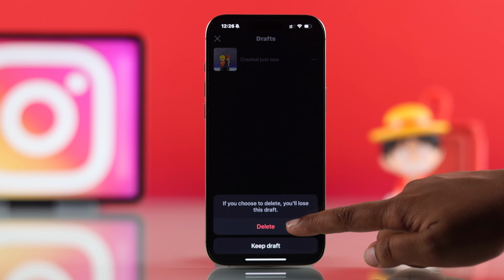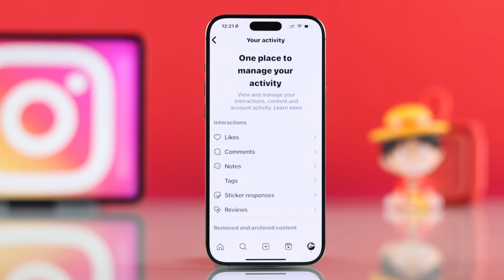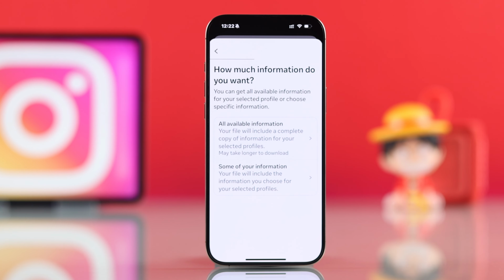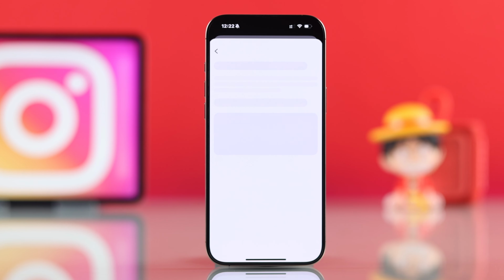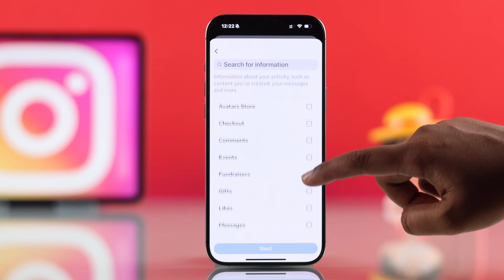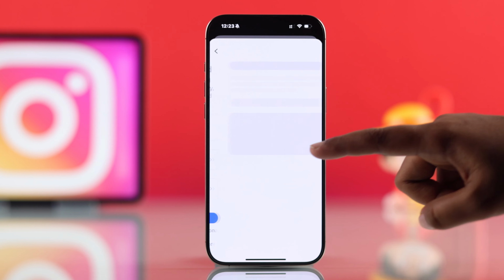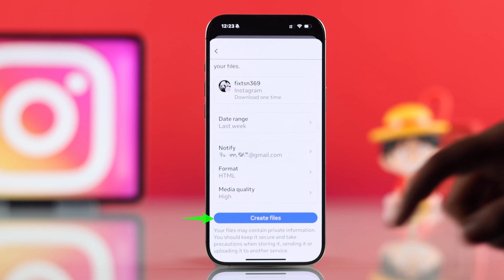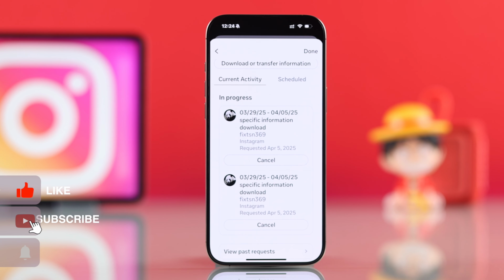Recover Deleted Draft Post on Instagram! - How to on iPhone or Android!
Need help to recover deleted draft posts like photos, videos, and reels on Instagram on iPhone or Android Phone in 2025? Accidentally deleted posts or story drafts on Instagram now wondering how can you get them back? No worries, the Fix369 Team has you back.

Follow the 2-step guide to retrieve deleted media drafts on Instagram from iOS and Android apps. This is the easiest way for Instagram to deleted drafts recovery and restore removed draft posts swiftly.

0:00 Intro: Recover Deleted Draft Posts on Instagram on iPhone or Android?
0:09 Step 1: Select the Data you want to recover
1:00 Step 2: Access deleted Information on Instagram